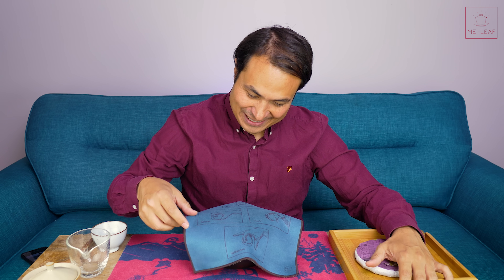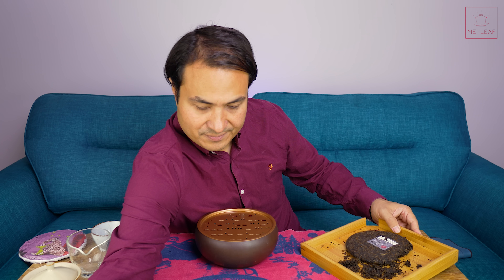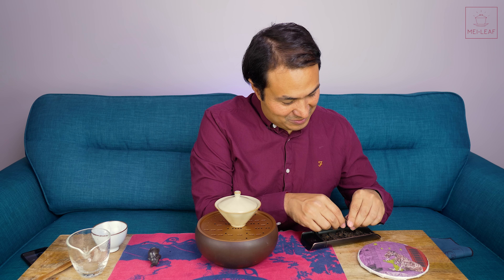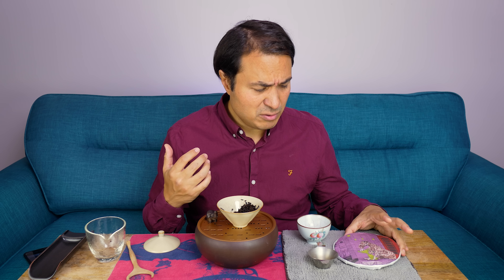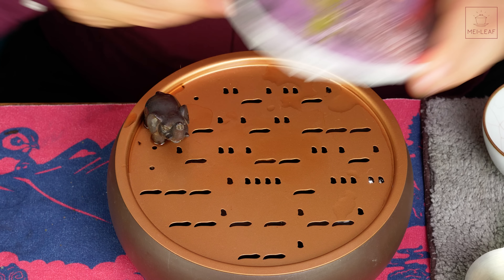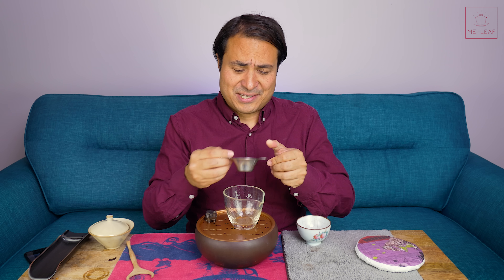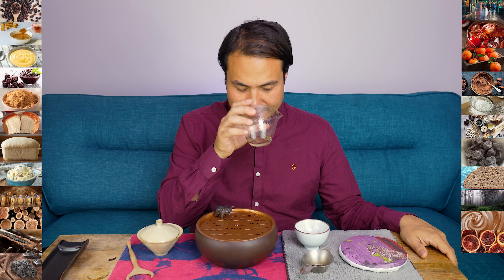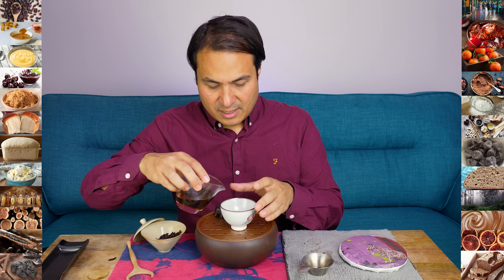KICK BACK CHAMP - Creamy yet mineral 2015 Blended Ripe PuErh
We've blended two expertly fermented Bulang PuErh Teas to make a rich and rounded brew called 'Kick Back Champ'.

Half of this tea is made from a 2015 Gong Ting (mostly buds) with a creamy and bready luxury. The other half is another 2015 but using Grade 1 pickings (less buds and more young leaves). This adds fruits, sweet woody spices and a mineral structure.